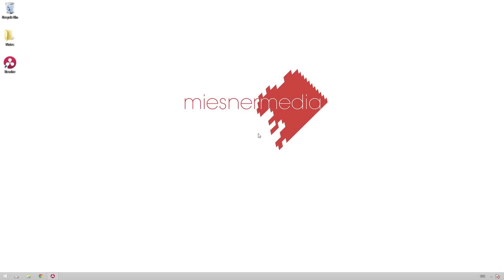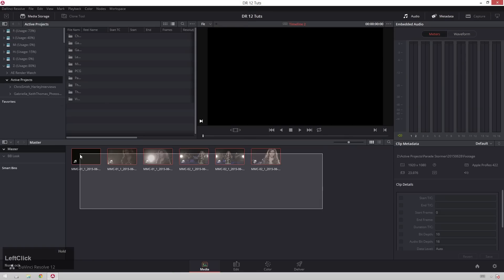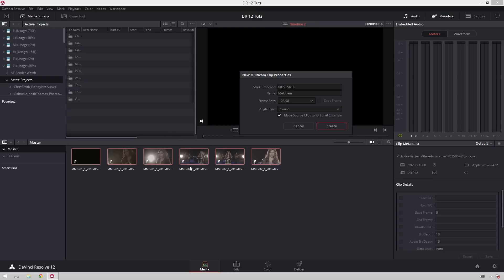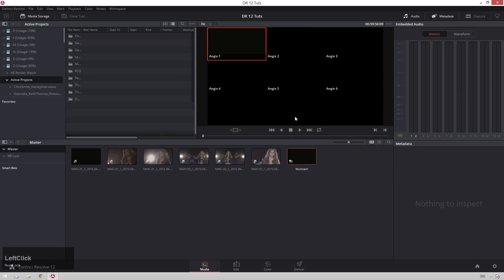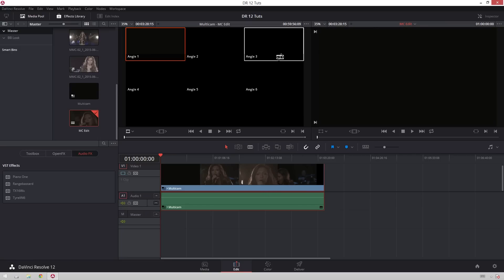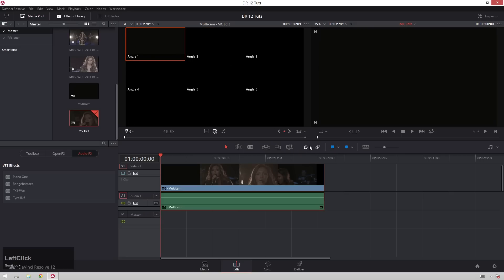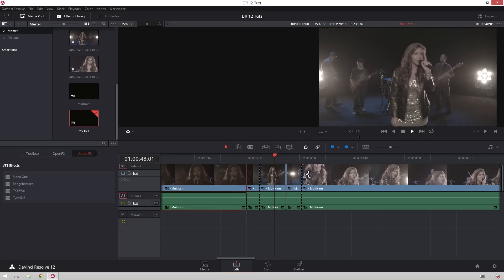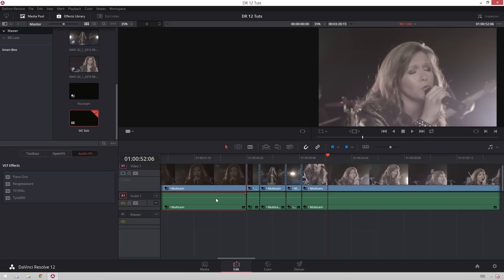How to use Multicam in Davinci Resolve 12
Today Theo shows us how easy Multicamera editing is in the new Davinci Resolve 12. Enjoy!